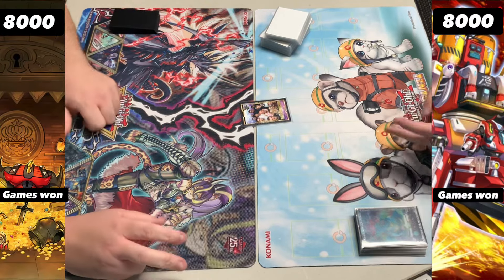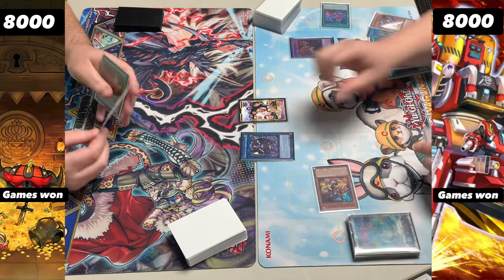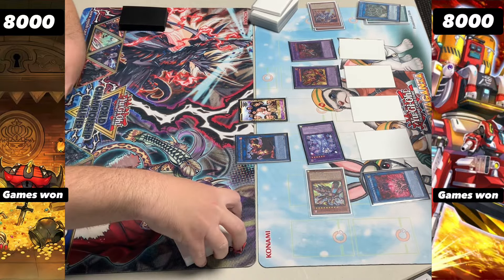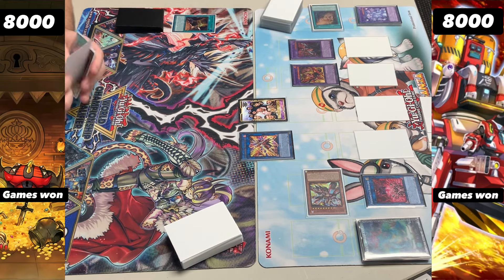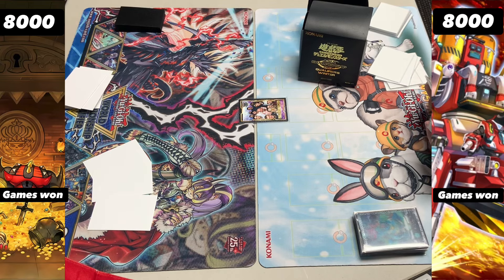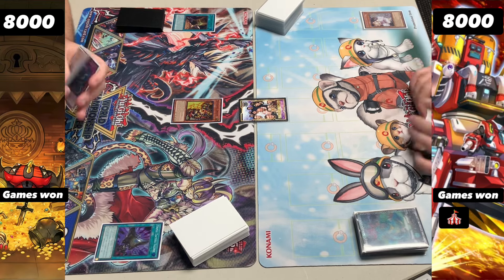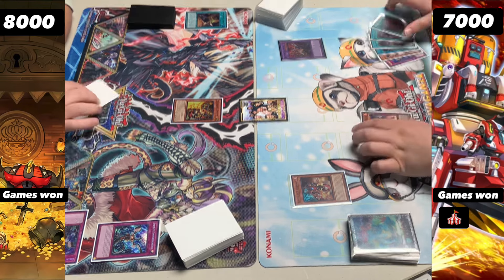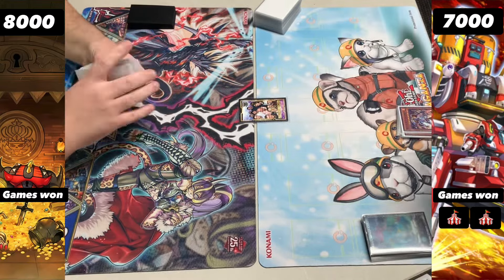Mimighoul Vs Rescue Ace : Yu-Gi-Oh! Locals Feature Match | Live Duel